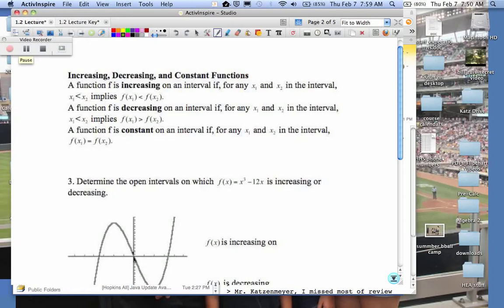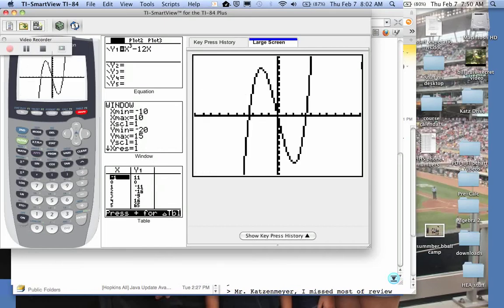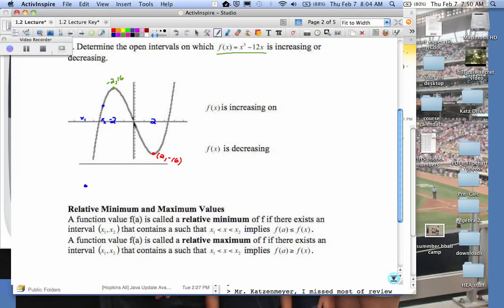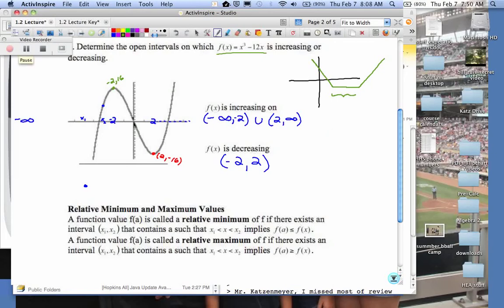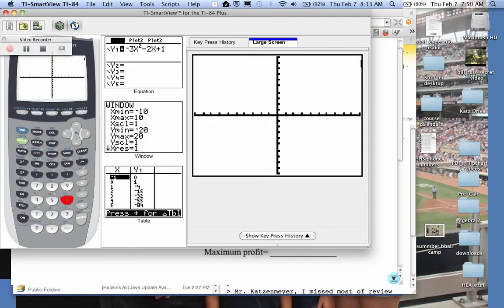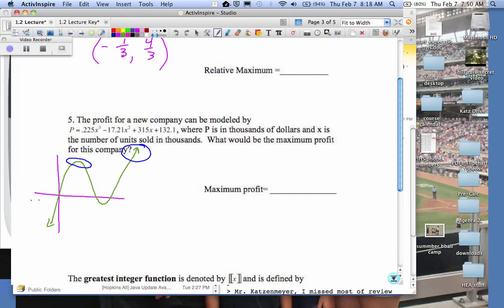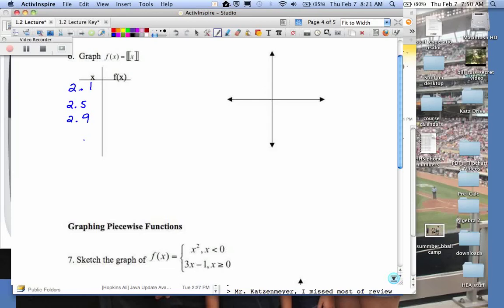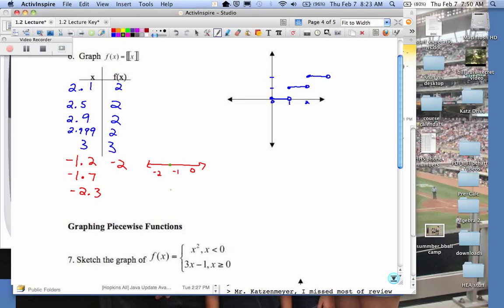1 2 2